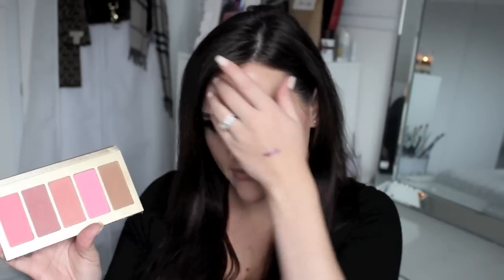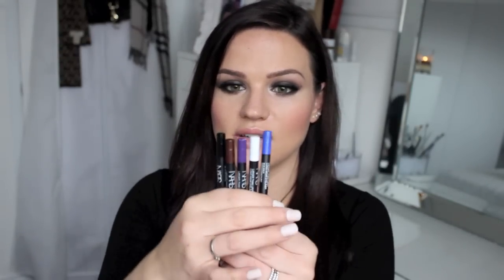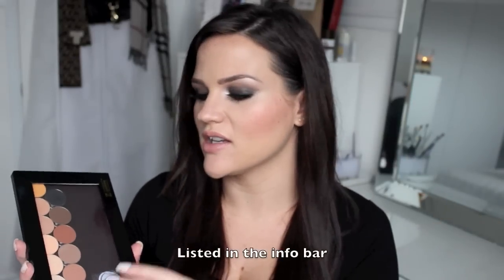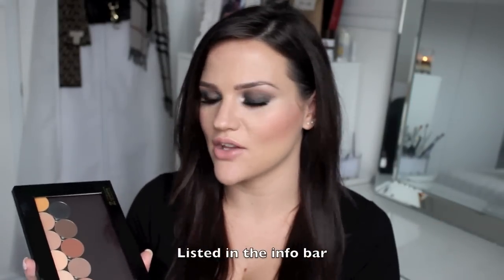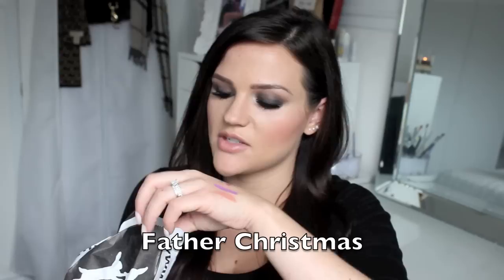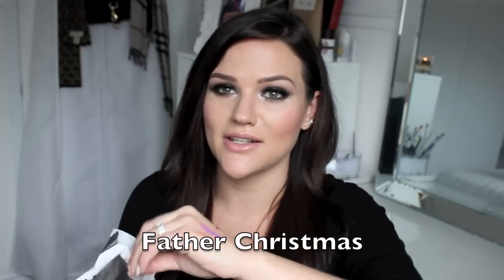HAUL | Sephora VIB, NARS, MAC, MUG, Lime Crime, LUSH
***OPEN ME***

.::PRODUCTS USED::.

.::PRODUCTS MENTIONED::.
MUG Eyeshadows
- Shimma Shimma
- Vanilla Bean
- Beaches and Cream
- Peach Smoothie
- Purely Naked
- Creme Brule
- Chickadee
- Hipster
- Frappe
- Latte
- Cocoa Bear
- Mocha
- Corrupt

CLOTHING: Maternity Dress from ASOS
JEWELRY: Pearl Earrings from Forever 21
NAILS: Not worth your time, trust me. They were press on that kept popping off

Track Title: Reanimated
Artist: SmK

NuMe Professional Hair Styling Tools

$120 OFF sets (Titan 3, Lustrum, 3SUM, Curljam and Trifect)

$115 OFF all curling wands and some flat irons

$49 for Classic and Magic wands

Have sensitive teeth, but still want a whitening product that works?! I use the Zero White Teeth Whitening Pen by Whitening Lightning

OR

Cheryl or Makeup By Cheryl
Woodstock, ON
N4S 0B1